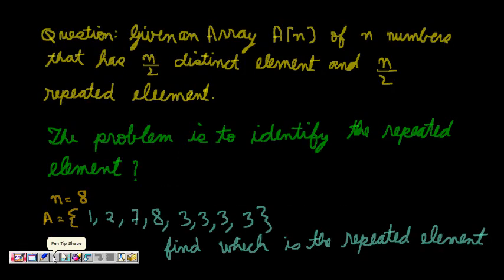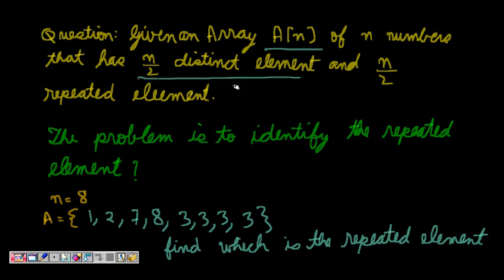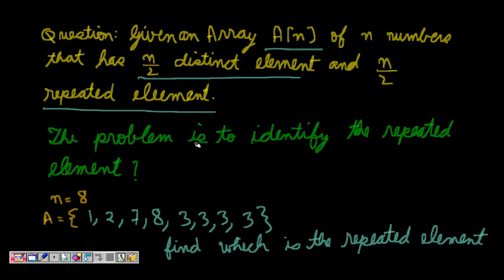Programming Interviews: Repeated Element from an Array (Randomized Algorithm)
Given an array of n numbers where n/2 numbers are distinct and other n/2 numbers are repeated then find the repeated element. Use randomized algorithm to solve this problem.

"find repeated element", "randomized algorithms","randomized algorithms example","randomized algorithms ppt", "randomized algorithms pdf","repeated element in an array",